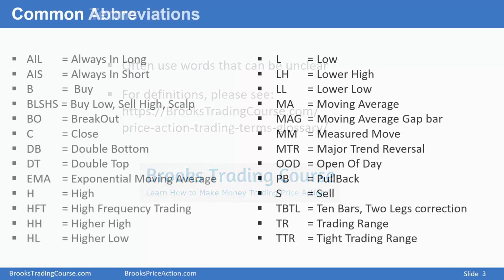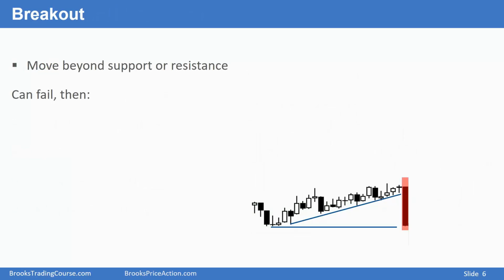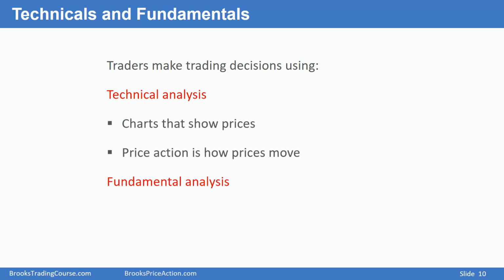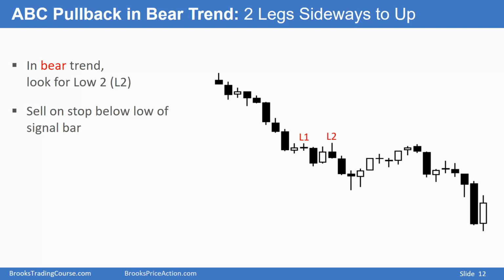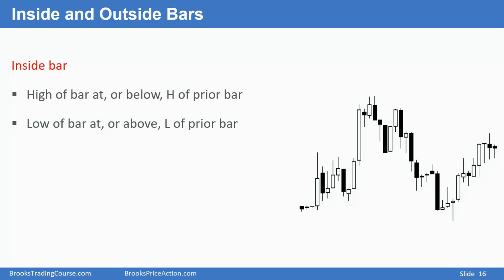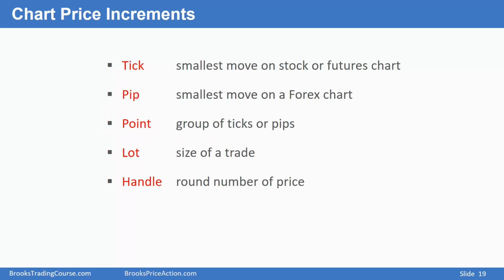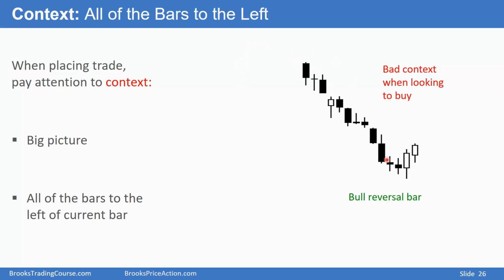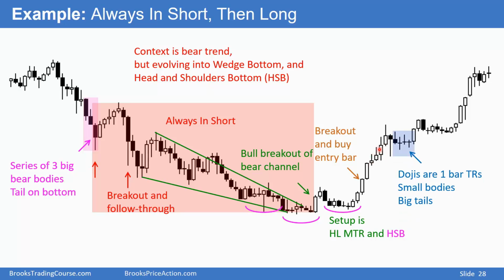Video 01 Terminology